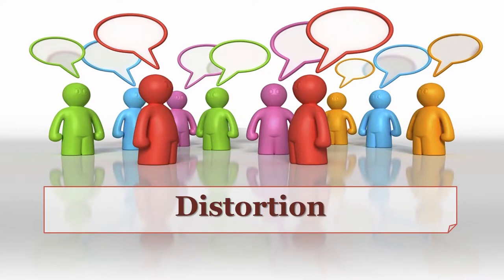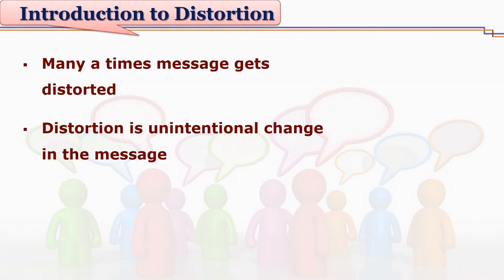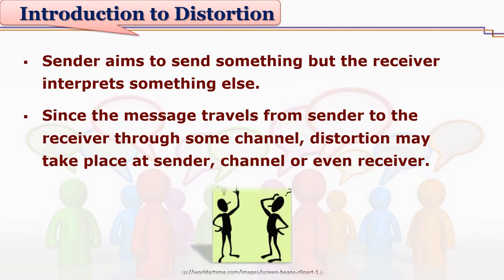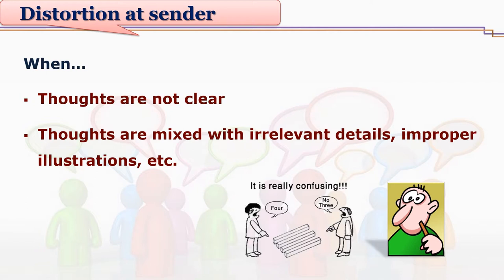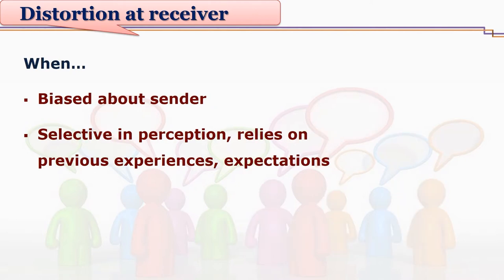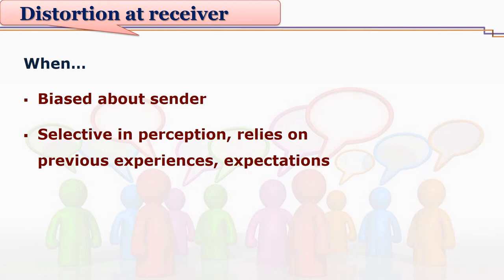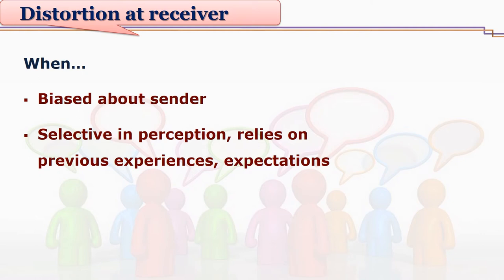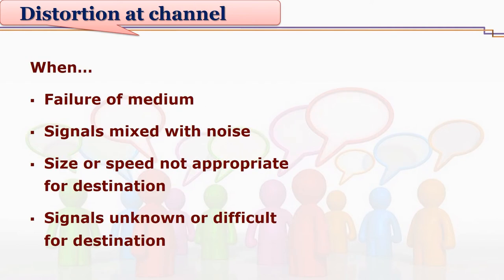Communication Distortion Alpha by Dr. Jayashree Shinde